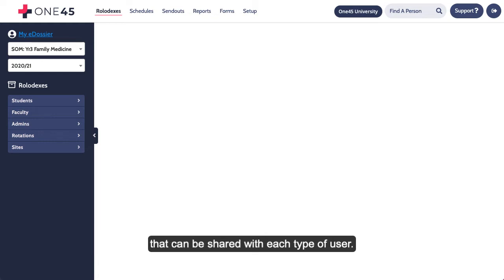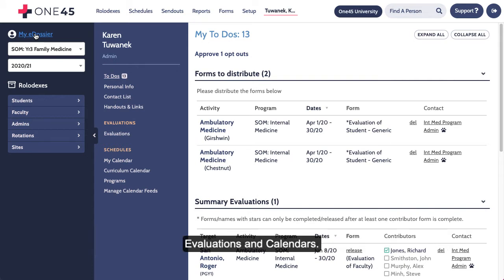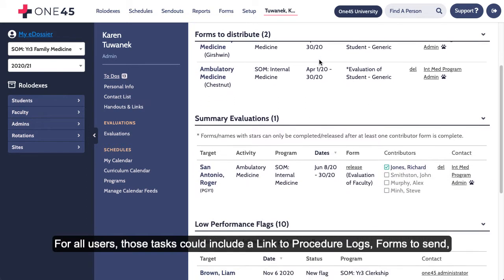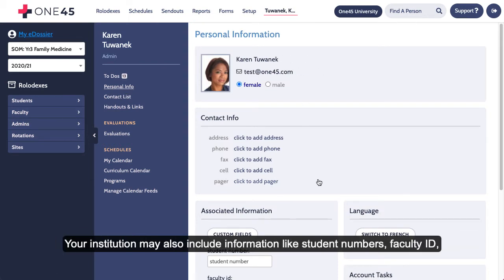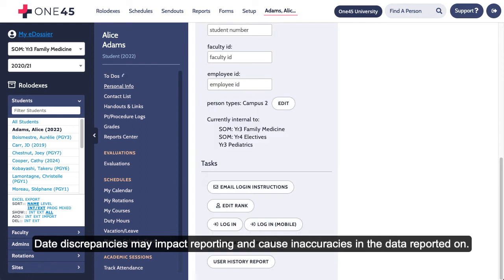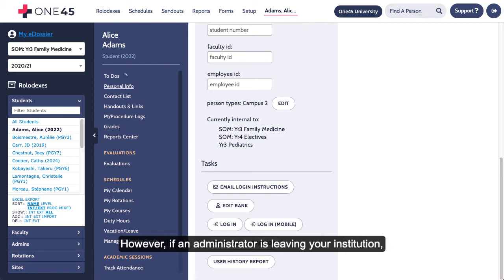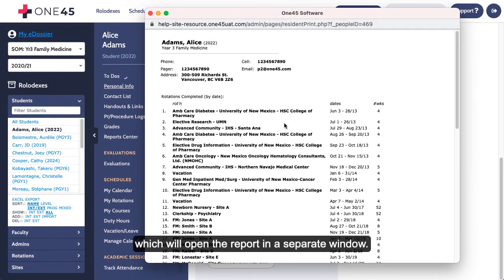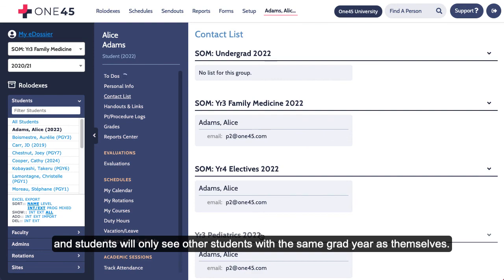eDossier - Admin Intro